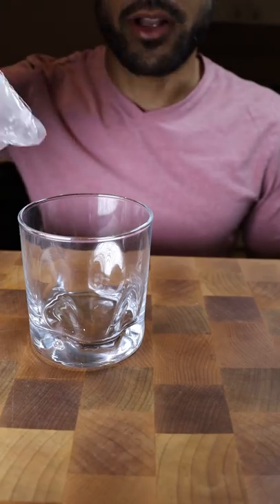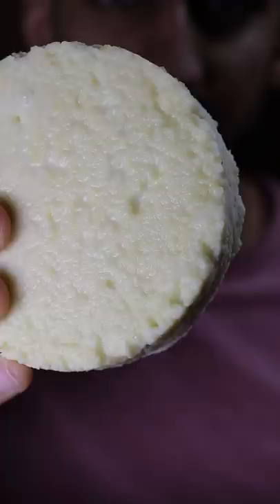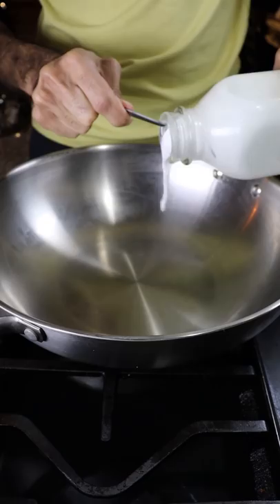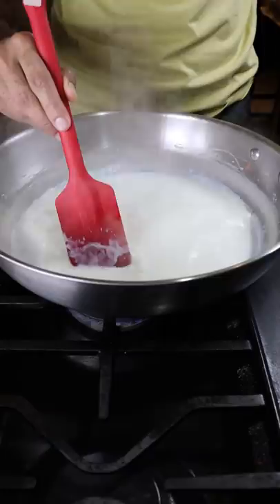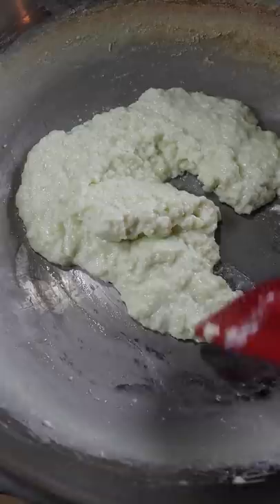How to Make Milk Solids (Khoya/Mawa)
Anybody here lactose-intolerant?

Audio: Riftybeats